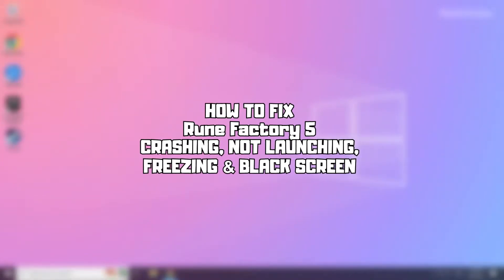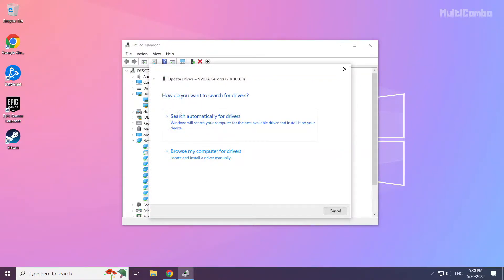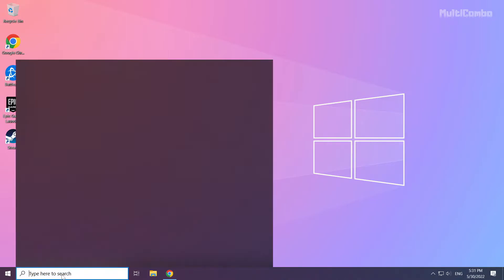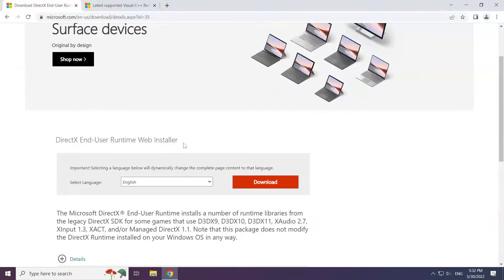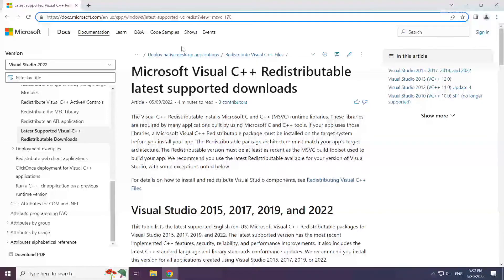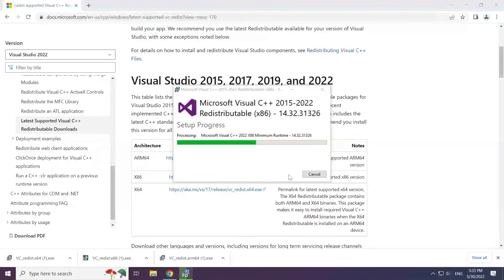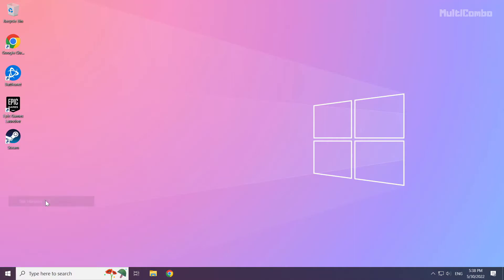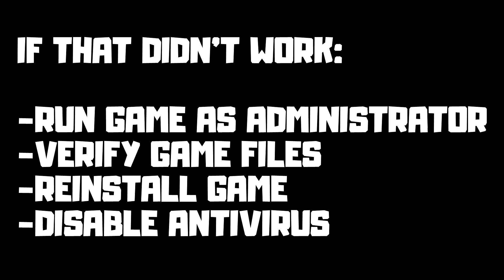FIX Rune Factory 5 Crashing, Not Launching, Freezing, Black Screen & FPS Issue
In this video I am going to show How to FIX Rune Factory 5 Crashing, Not Launching, Freezing, Black Screen & FPS Issue

FIX Rune Factory 5 Simulator Unable to start, Stuck On Loading Screen Issue & Crashing at Startup & Not Opening, Not Working, FPS Problem, Fatal Error & Display Problems
1. Update Graphics Card Driver
2. Update Windows
3. Install DirectX
4. Install Visual C++ Apps
5. Disable Not Used Applications
6. Run Game as Administrator
7. Verify Game Files
8. Reinstall Game
9. Disable Antivirus
Problem Solved!

🖥️ PC Specs:
CPU: Intel Core i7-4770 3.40GHz
Memory: 16GB HyperX DDR3
HDD: Toshiba 1TB
SSD: Kingston 240GB
Graphics Card: ASUS GeForce RTX 3060 12GB GDDR6
Operating System: Windows 10/11